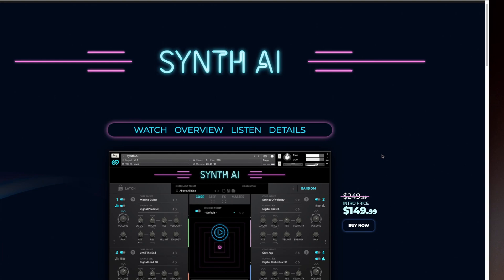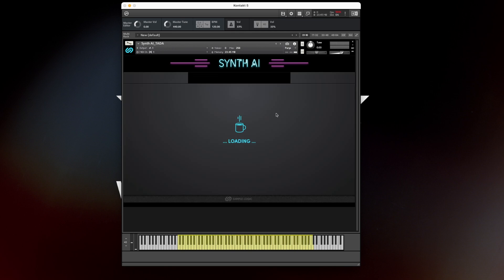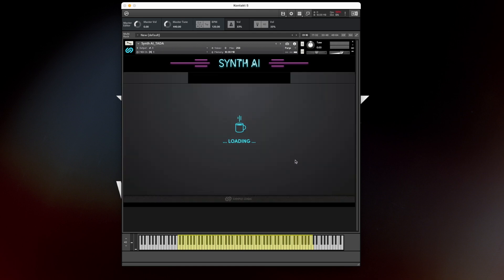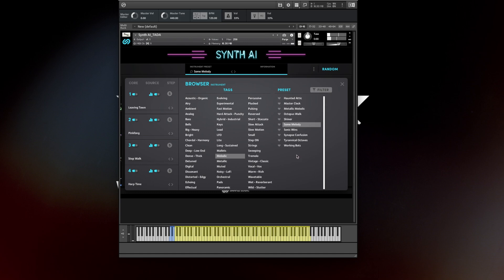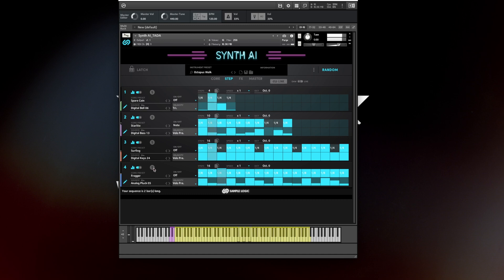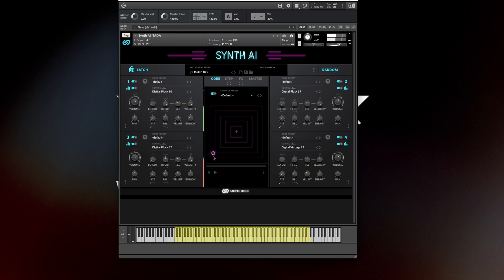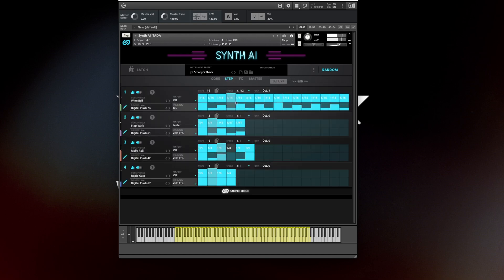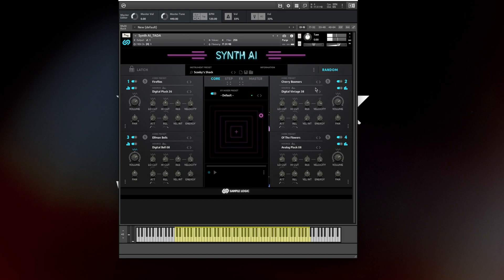Synth AI - Sample Logic - presets walkthrough review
my first run through Synth AI presets library.
they have 1,074 instruments & presets, I scrolled through bunch of them but not all!

run on Mac mini m1